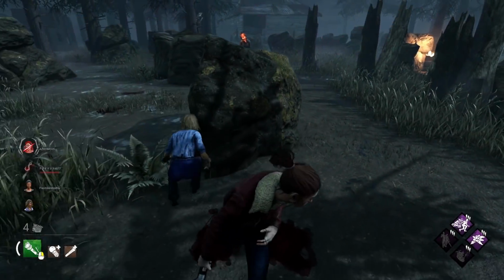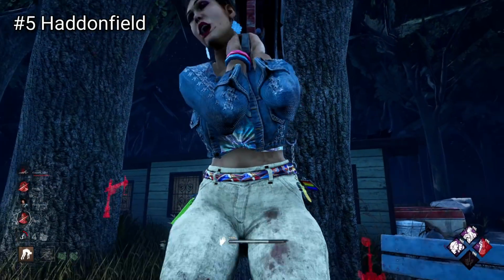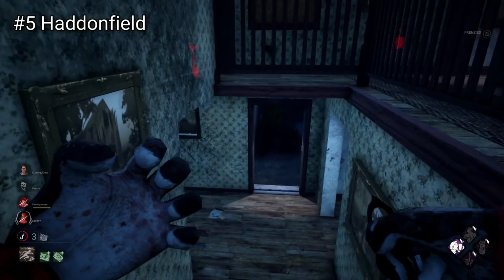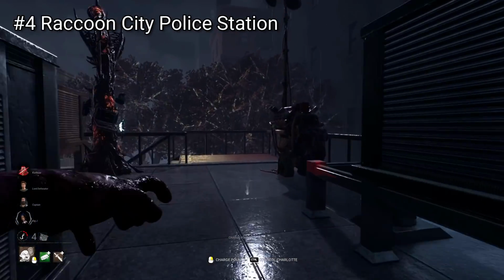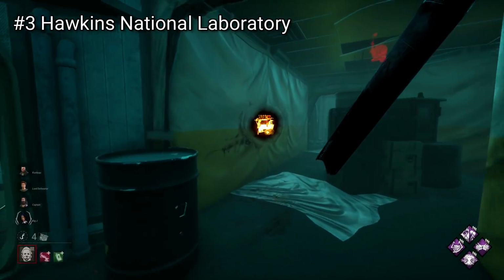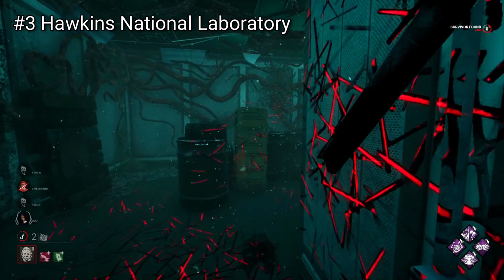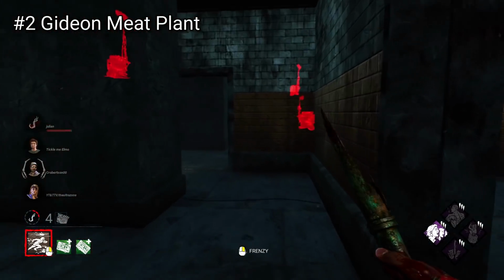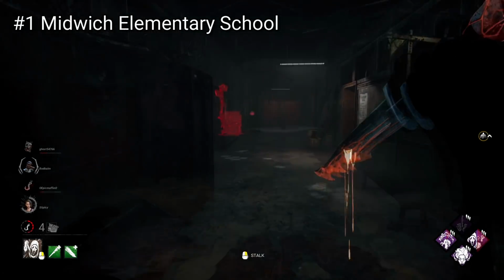All 6 Licensed Map Adaptations Ranked Worst to Best (Dead by Daylight Map Tier List)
Hey everyone, today we’re going to be ranking the licensed maps of Dead by Daylight on how well they were adapted from their source material. We’re going to rank the adaptation on how visually faithful it is to its source material, but also how well the devs adapted the environment for the setting of Dead by Daylight and its systems.

Chapter XXI is a Hellraiser one! The PTB has been released and featured the new killer, The Cenobite, or Pinhead. This is, however, the only content that seems to be releasing with the chapter.

Dead by Daylight Wiki (very helpful and a ton of cool stuff and secrets on there)

Timestamps:
Intro 0:00
Badham Preschool 0:16
Haddonfield 1:26
Raccoon City Police Station 2:40
Hawkins National Laboratory 4:02
Gideon Meat Plant 5:19
Midwich Elementary School 6:22
Outro 7:34